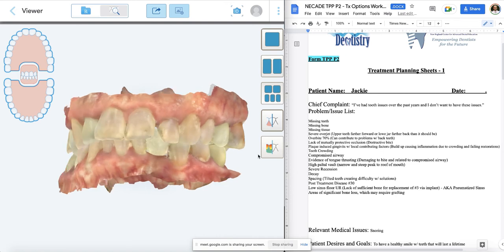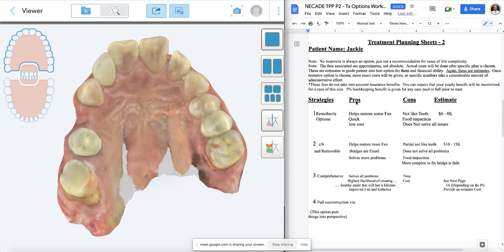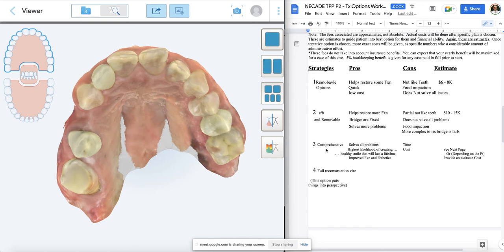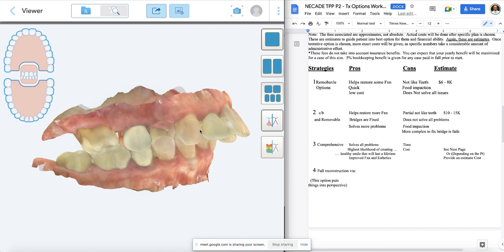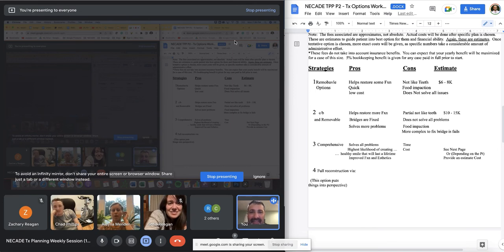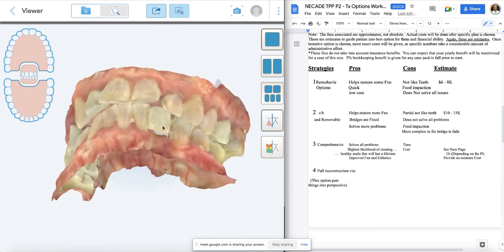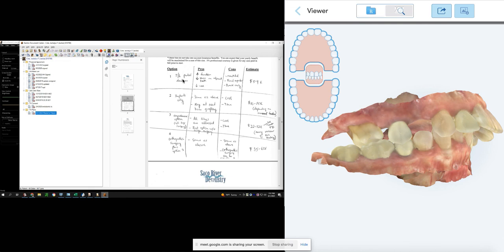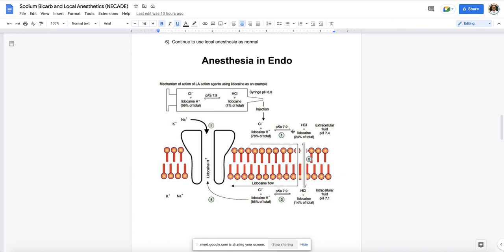NECADE Treatment Planning Session #15 - Jackie (continued)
Dental treatment planning
Invisalign
Sodium Bicarbonate